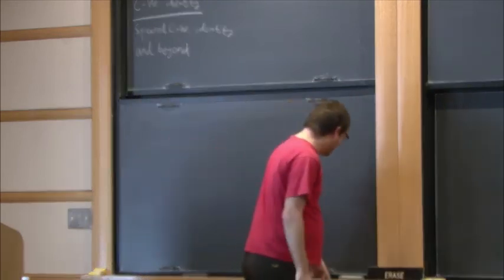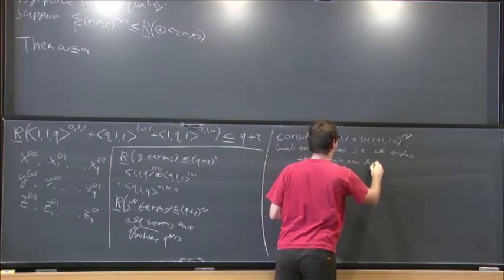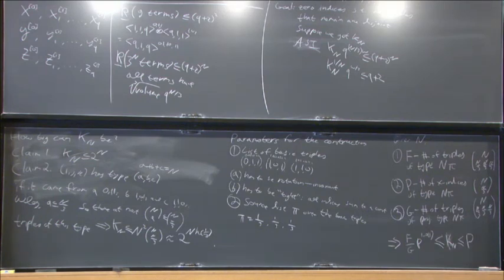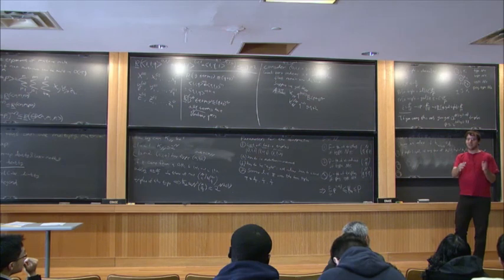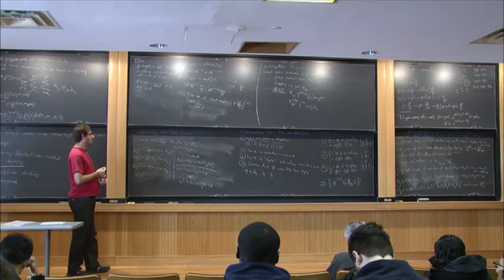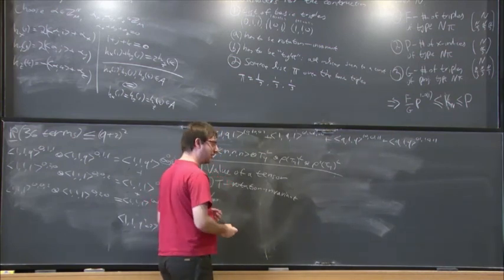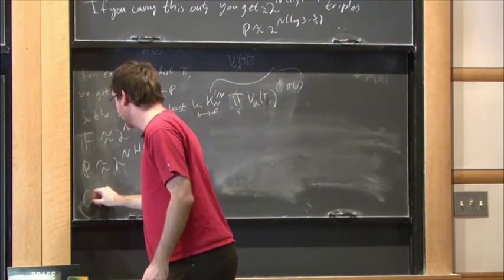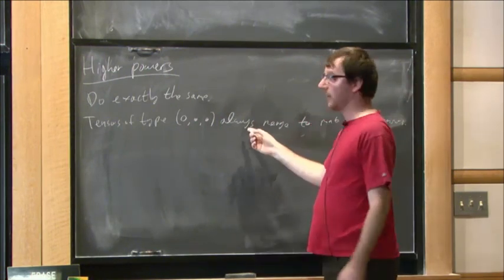Fast matrix multiplication - Yuval Filmus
Yuval Filmus
How many arithmetic operations does it take to multiply two square matrices? This question has captured the imagination of computer scientists ever since Strassen showed in 1969 that On2.81
O
n
2.81 operations suffice. We survey the classical theory of fast matrix multiplication, starting with Strassen's algorithm and culminating with the state-of-the-art Coppersmith-Winograd algorithm and its recent improvements. We also describe Coppersmith's On2log2n
On
2
l
o
g
2
n algorithm for multiplying rectangular matrices, used by Ryan Williams in his separation of ACC and NEXP.